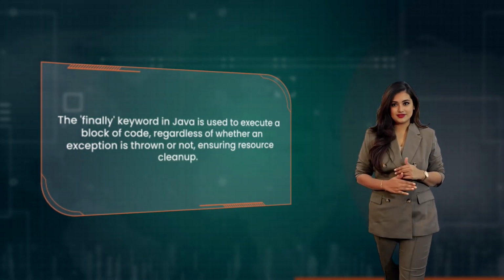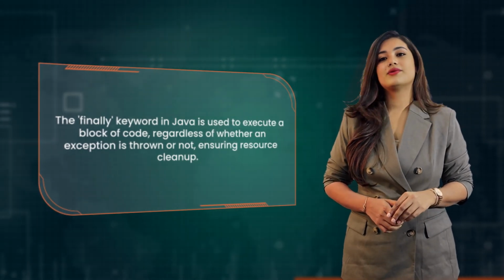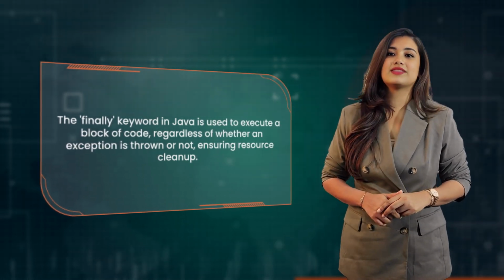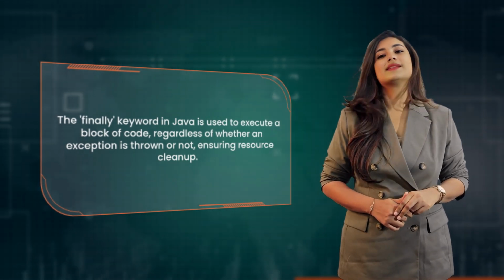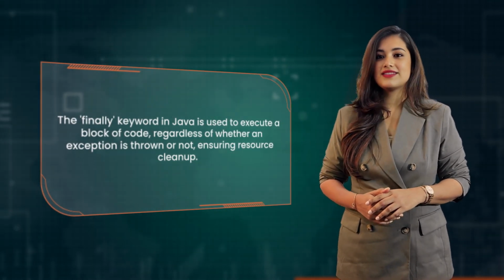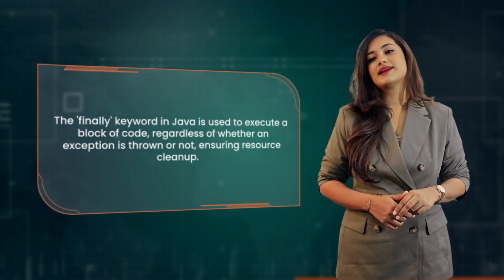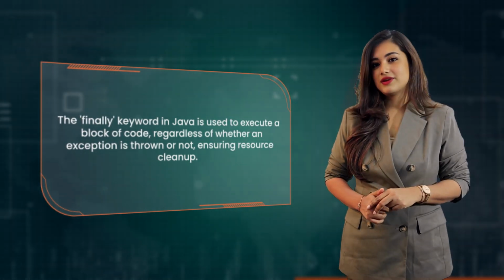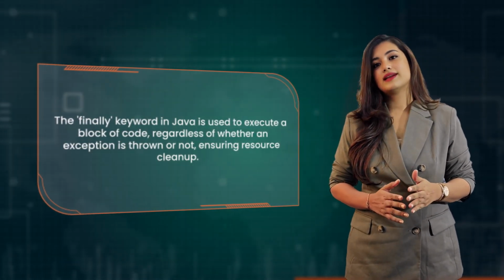What is Exception in Java | Java Exception Handling | Checked Vs Unchecked Exception in Java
Welcome to Mastering Engineering Interviews !!

Description:
In this video, we dive deep into the concept of exception handling in programming. You'll learn what exception handling is, why it's important, and how it helps you create more robust and error-resilient applications.

We also cover:

    The difference between Checked and Unchecked Exceptions.
    Examples of Checked Exceptions and Unchecked Exceptions.
    How to handle exceptions using try-catch blocks, throw, and throws in your code.
    The types of exceptions you might encounter in Java and other programming languages.

Whether you're new to programming or just brushing up on your skills, this video will help you understand exception handling, and how to manage errors effectively in your code.